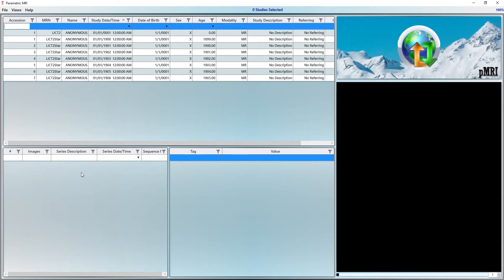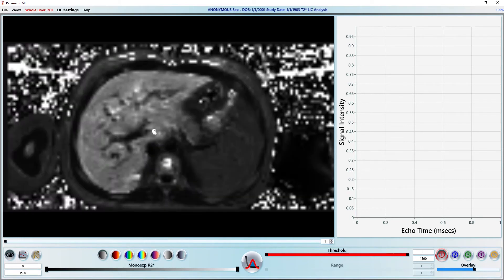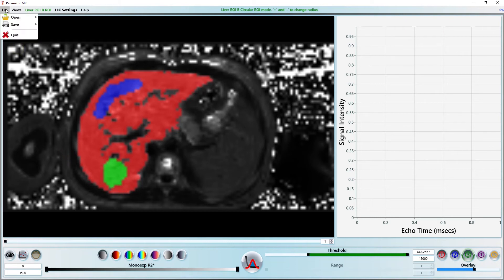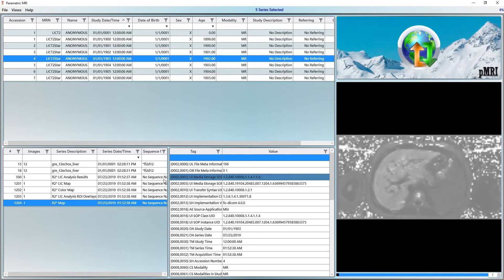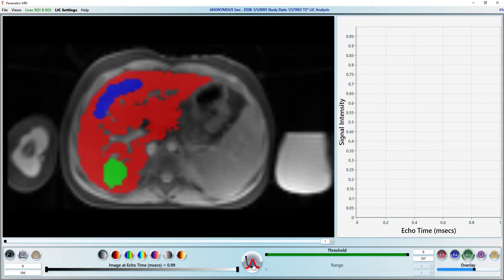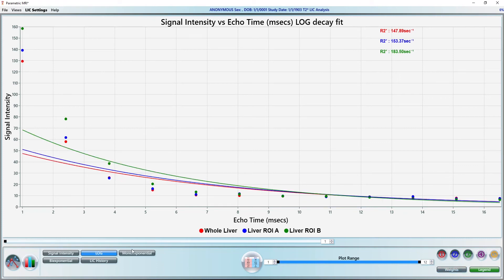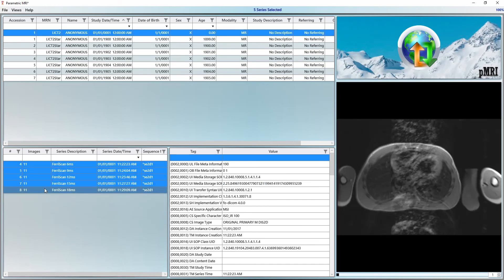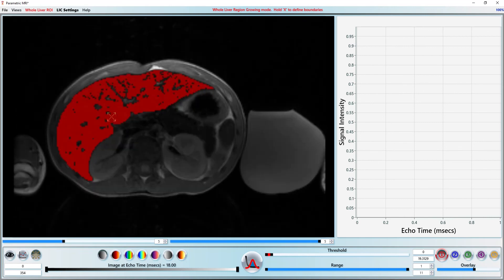pMRI - How to Calculate Liver Iron Content (LIC)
In this video I demonstrate how to calculate LIC for multi-echo spin echo (R2) and multi-echo gradient echo (R2*) data. for more information.